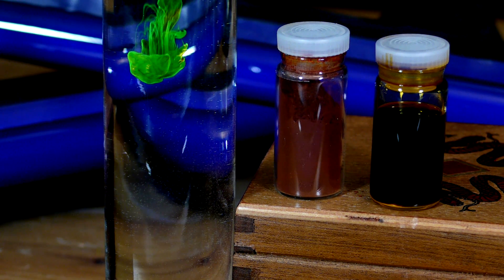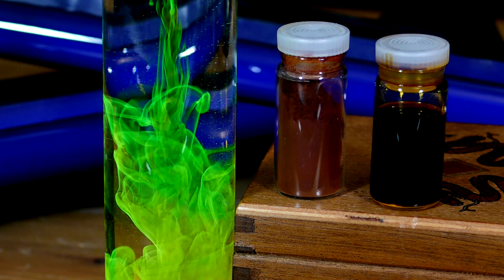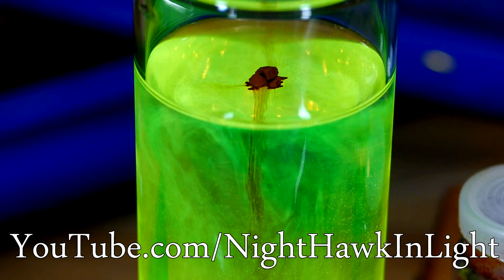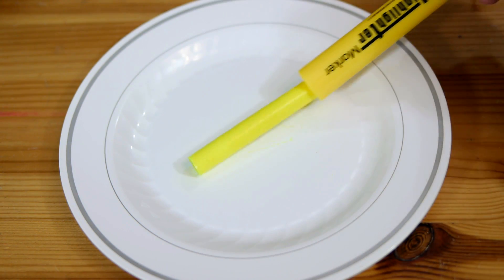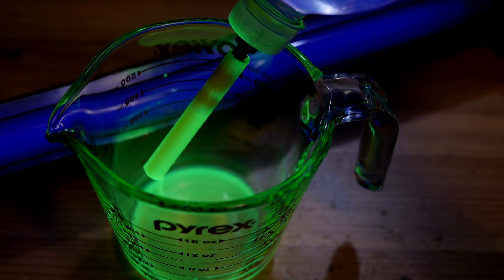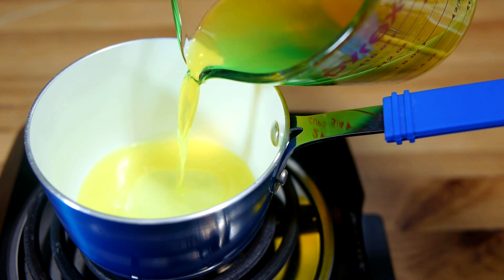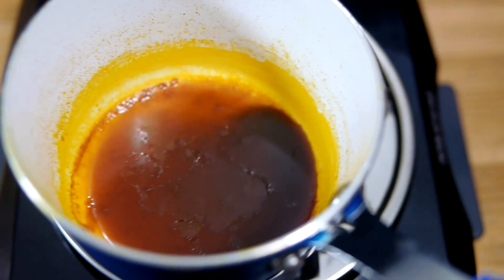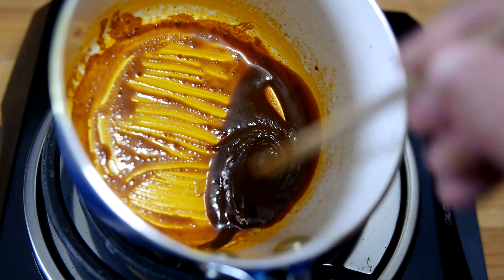How to Make Fluorescein from Highlighter Markers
This video demonstrates how to extract the chemical fluorescein from highlighter markers using no other chemical besides common rubbing alcohol. As is demonstrated in the video, fluorescein is spectacular to watch dissolve into water, especially under black light.

Below is a list of other excellent videos that feature fluorescein.

In addition to the above videos here are several links describing the process by which Fluorescein is used to detect trace amounts of blood:

I'm always open to new video suggestions as well.

-Ben [NightHawkInLight]